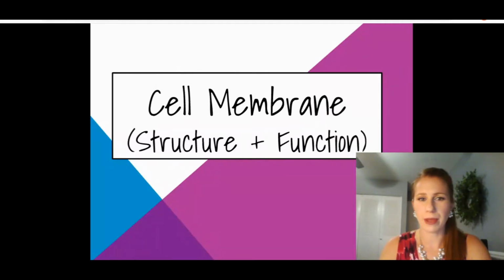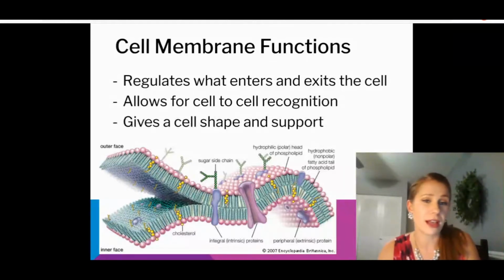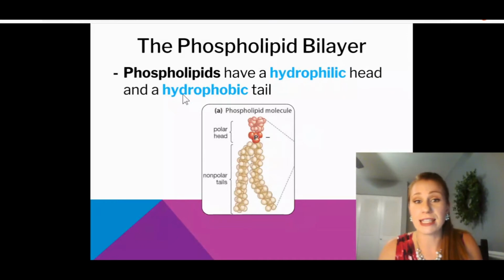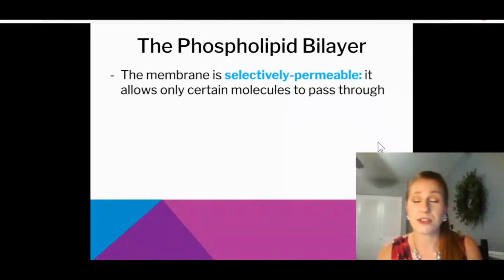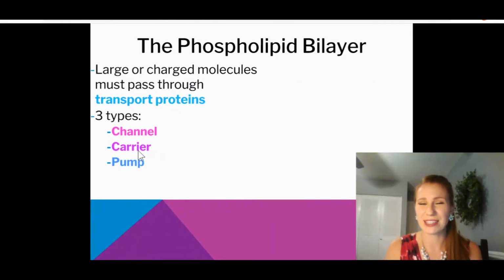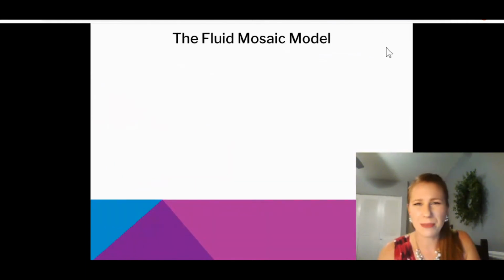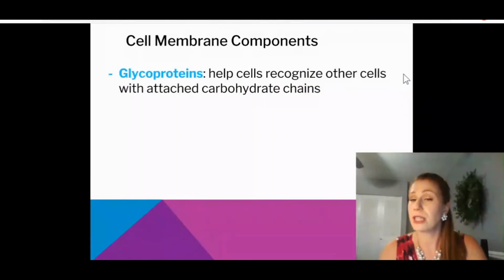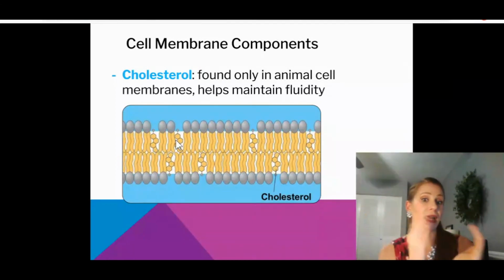Cell Membrane Structure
In this episode, we talk about the structures that make up our cell membranes and how they aid in multiple cellular functions!